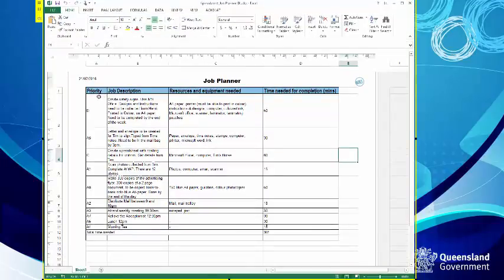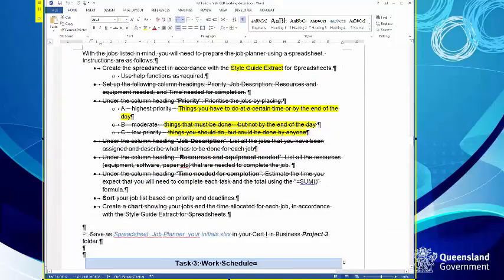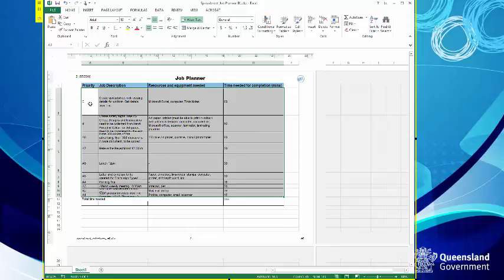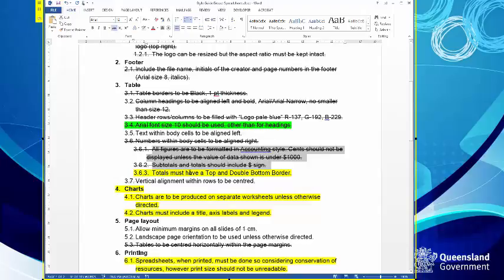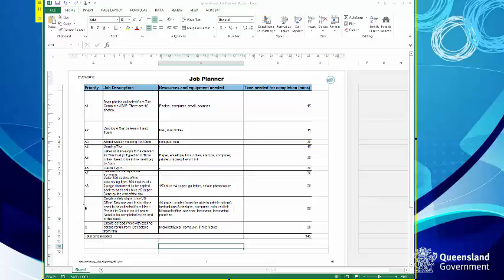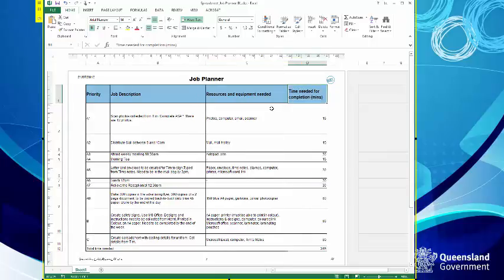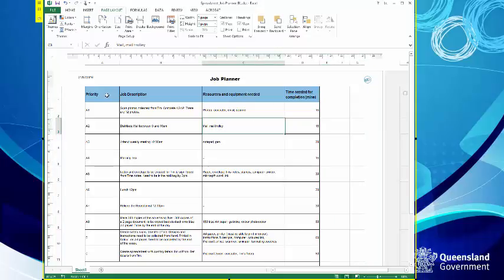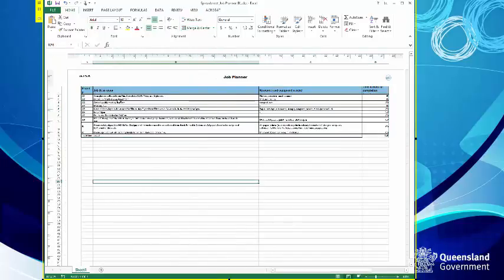Project 3 Task 2 Job Planner Part 4